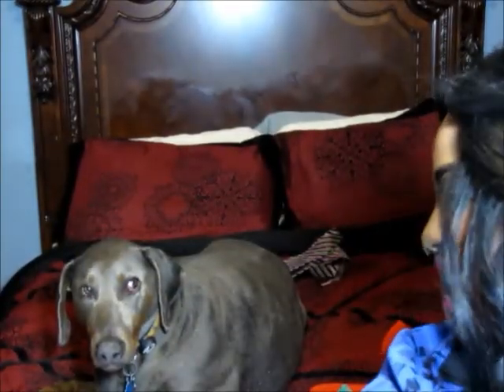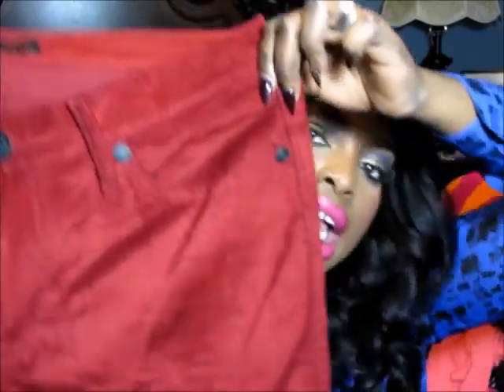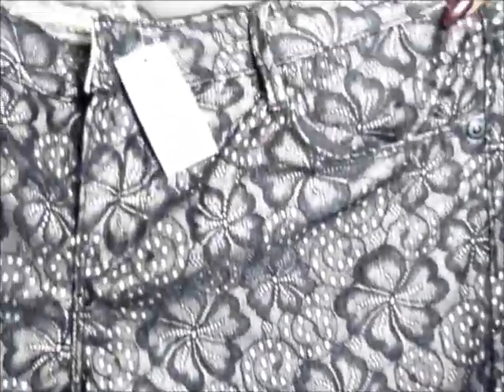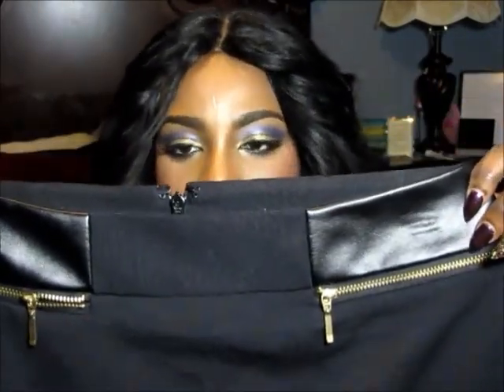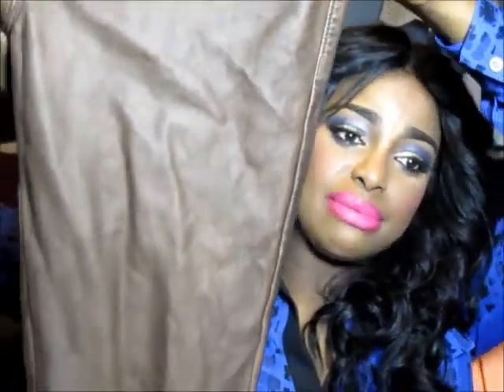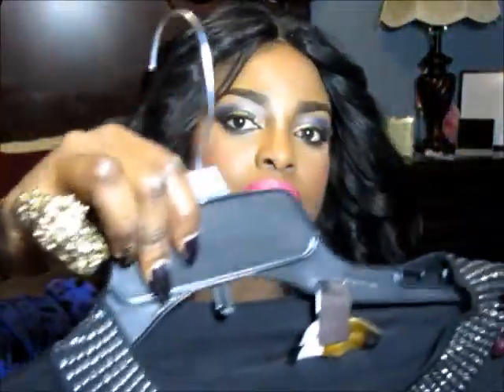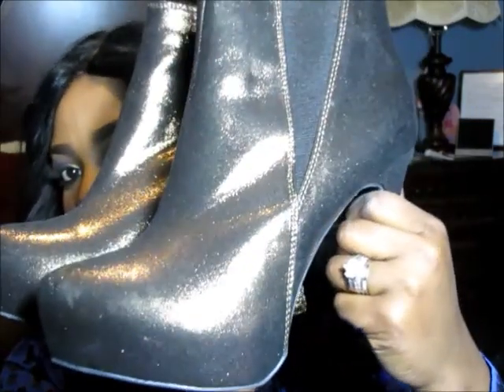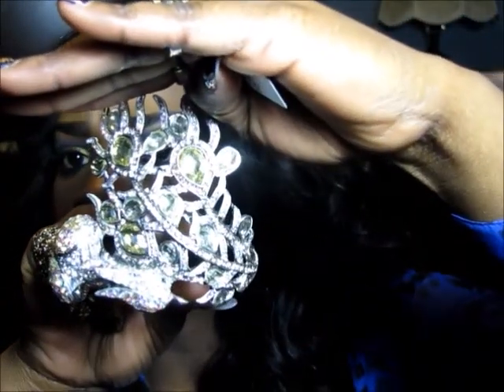WINTER HAUL in EARLY SPRING